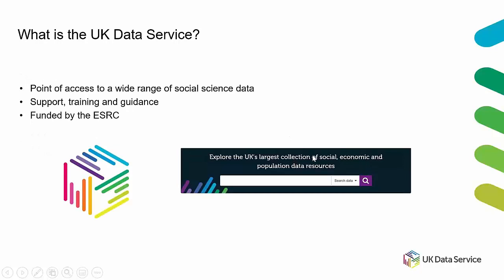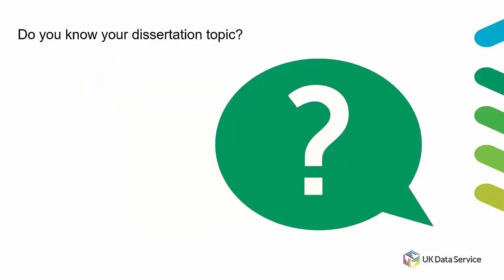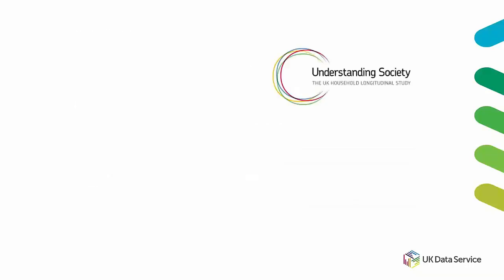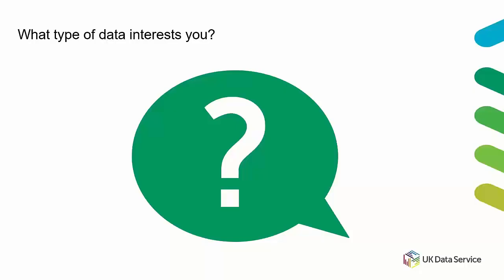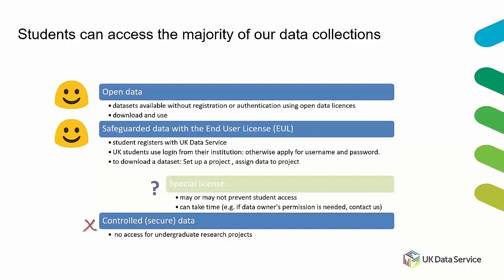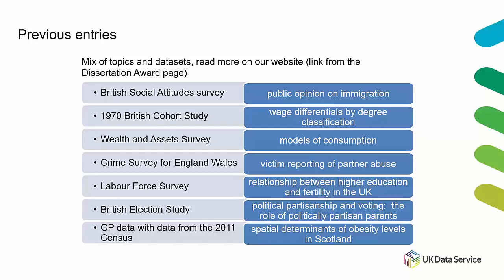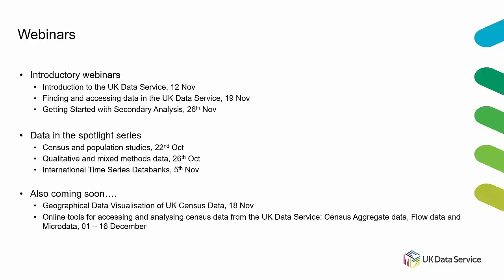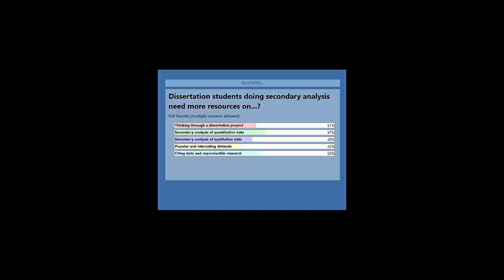Webinar: Data for dissertations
Are you doing or supervising a dissertation this year?

This free webinar will talk you through options for using secondary data available from the UK Data Service in undergraduate dissertations.

Through the UK Data Service, students can access the UK’s largest collection of social and economic data. For example, you can download data from large nationally representative social surveys on topical issues or data from the UK Census, international databanks and qualitative or mixed methods studies.

We also run a Dissertation Award to recognise outstanding use of secondary data in undergraduate dissertations.